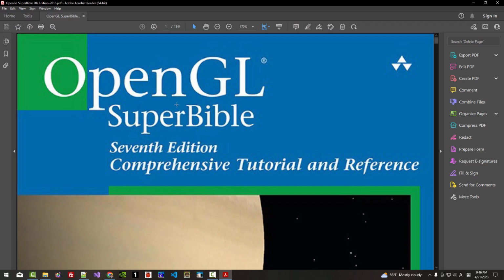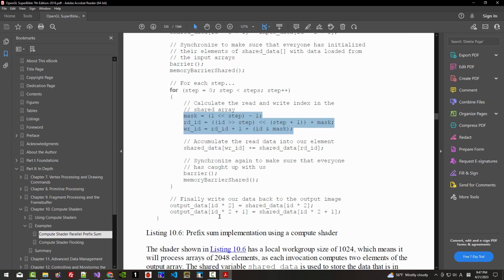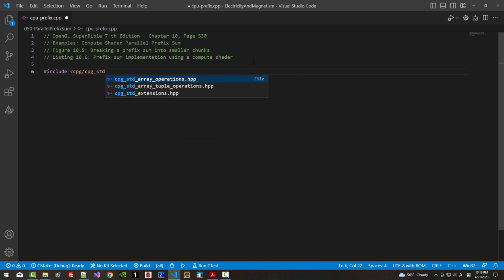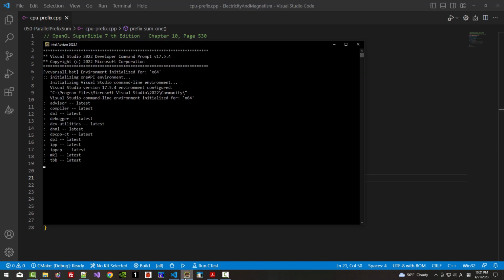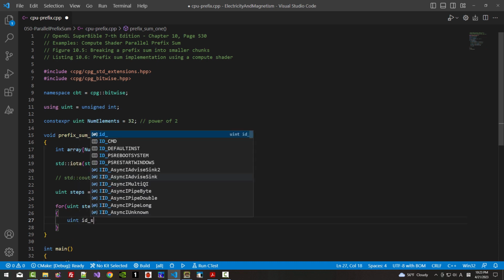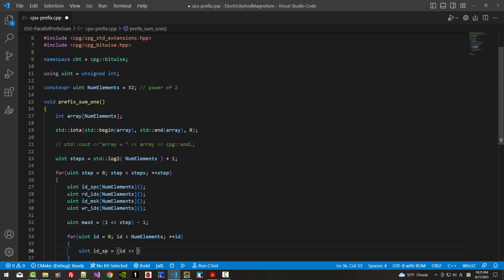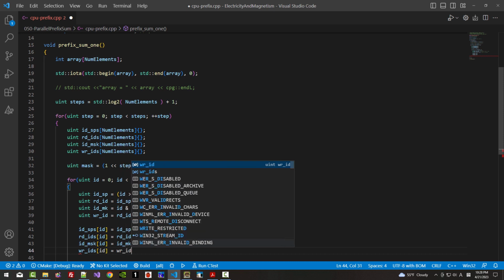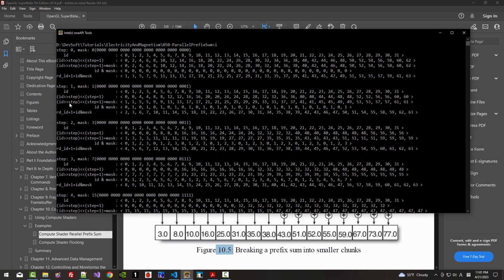050- OGPG9 08, OpenGL Compute Shader Parallel Prefix Sum 1